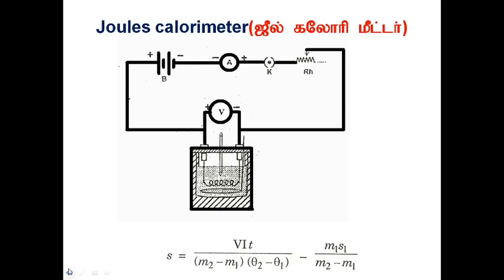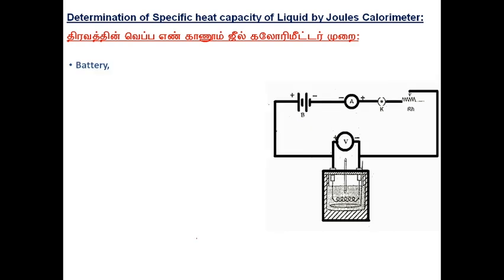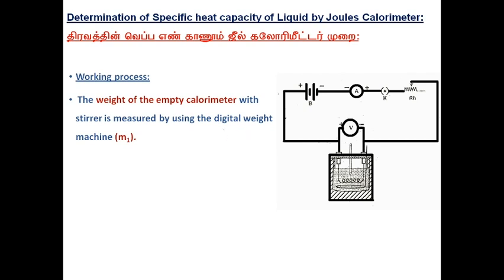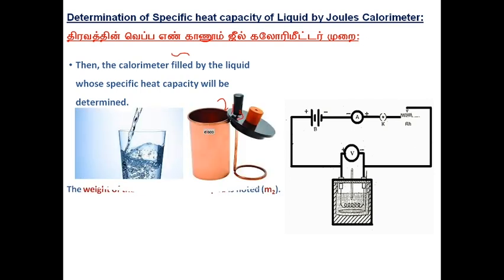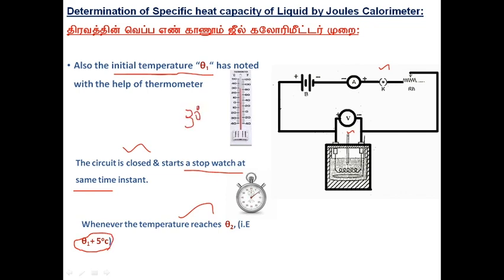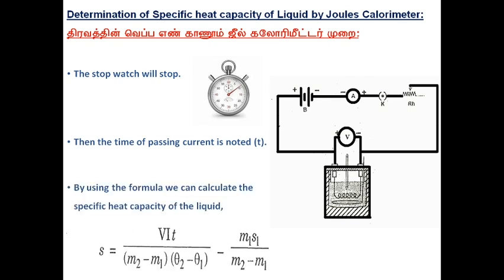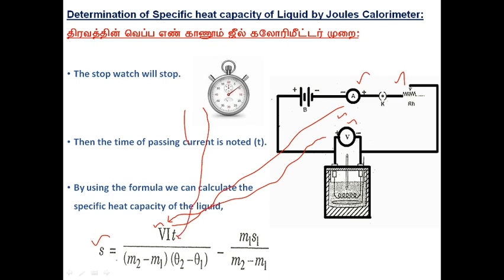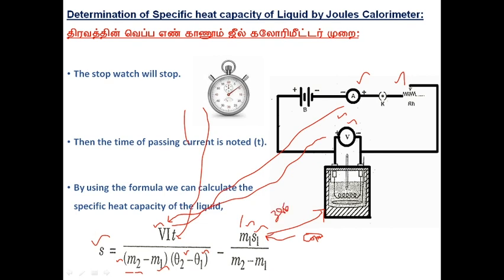Joules Calorimeter ExperimentFind the Specific heat capacity of water